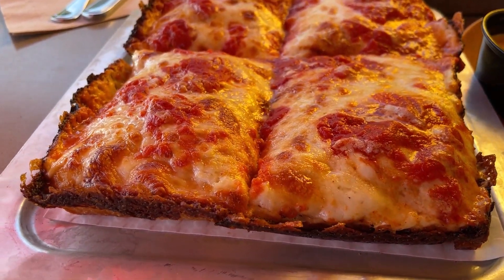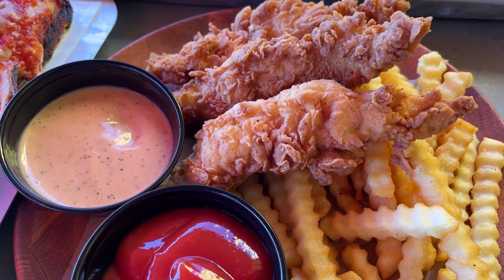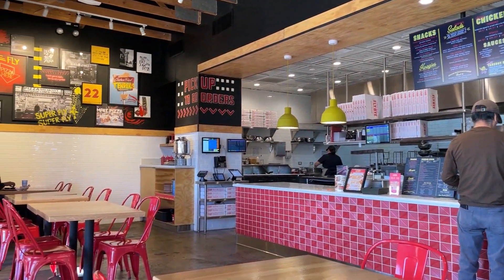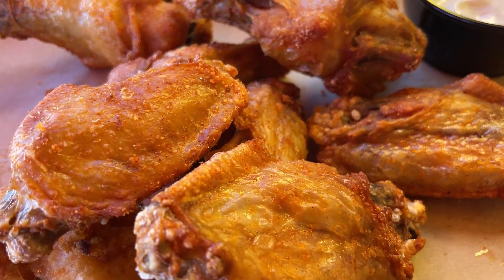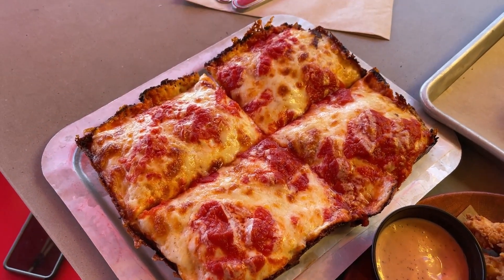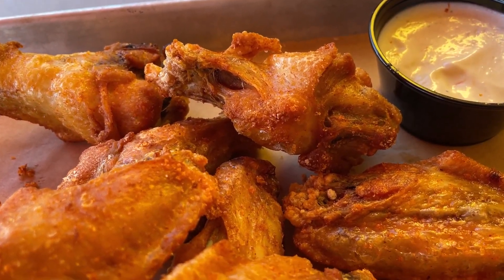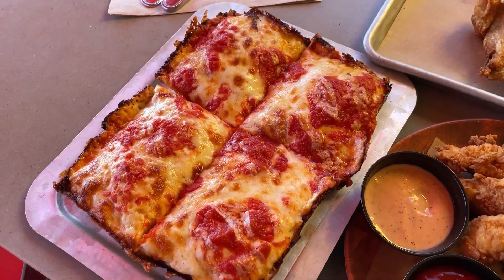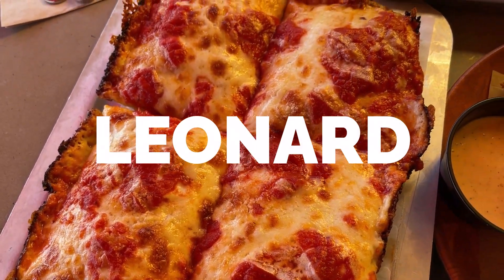Fly Bye Review (Arcadia) - Justin Leonard Approved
This is a video review of FLY BYE restaurant in Arcadia (Phoenix). Fly Bye serves Detroit-style pizza and crispy chicken. Watch this video to see if Fly Bye was Justin Leonard Approved. By the way, have you tried the food at Fly Bye?

Here are the highlights of my food review of Fly Bye restaurant in Arcadia:

*The concept: Detroit-style pizza and crispy chicken

*Chicken tenders were probably better than Canes

*Elevated menu items and better-than-average flavors

*Clearly designed to be an efficient, to-go restaurant

Experience the FREE mobile app specifically designed for food reviews in the Greater Phoenix area.

Download “Justin Leonard Approved” on Google Play and the App Store